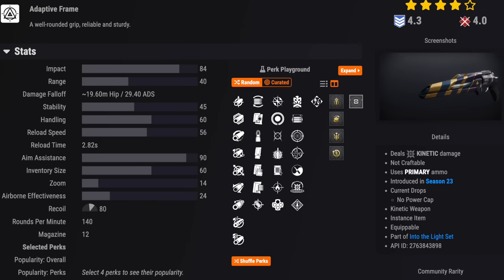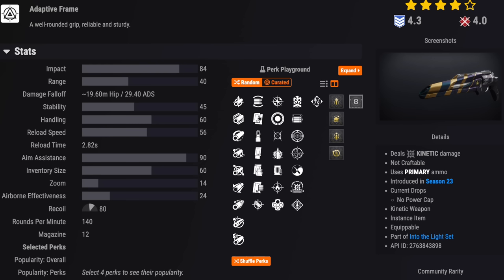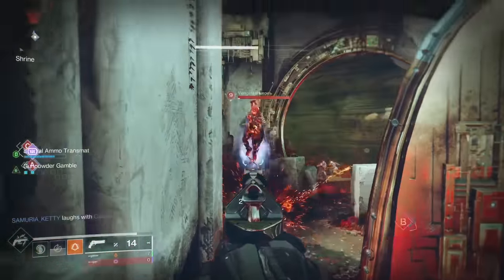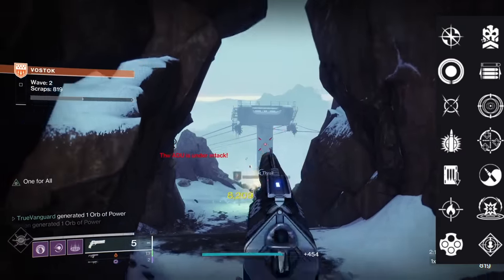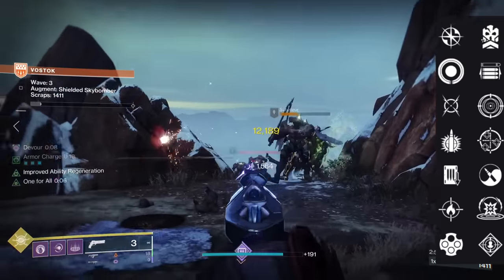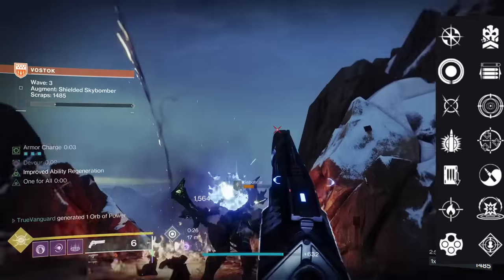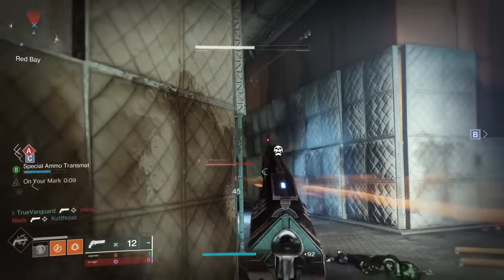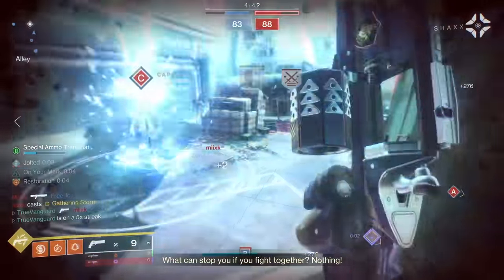The Midnight Coup Is Simply Amazing - Destiny 2 Into the Light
The Midnight Coup legendary hand cannon is back with Into the Light in Destiny 2, obtainable through Onslaught.  This returning fan favorite is amazing in PVP, here's my full review.